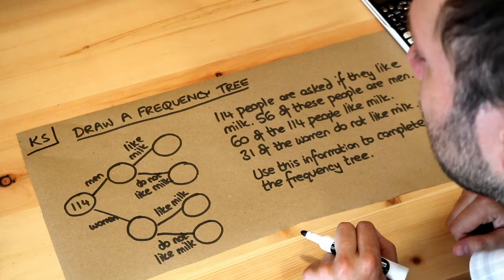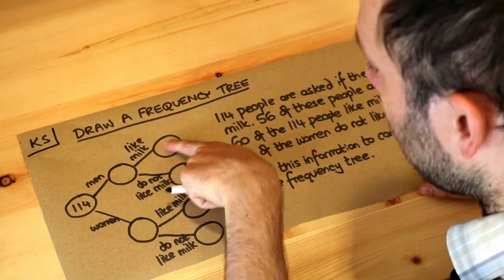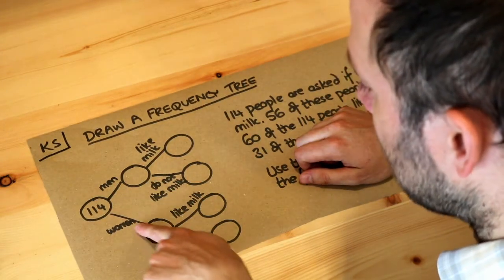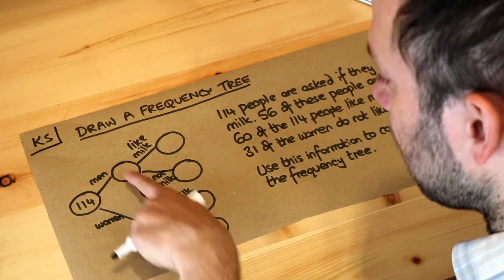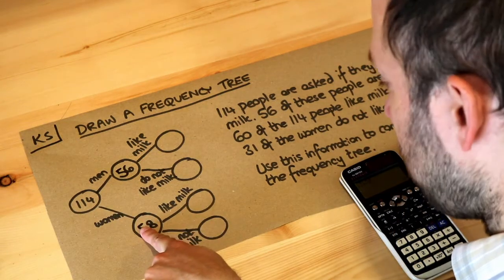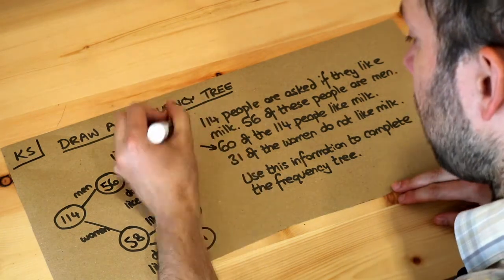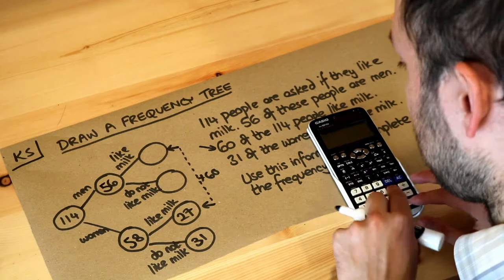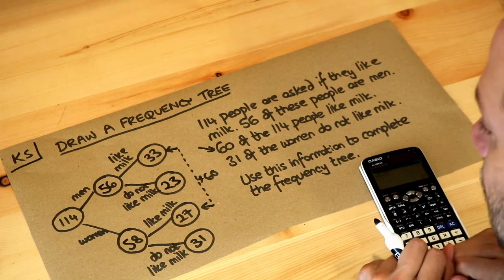Key Skill - Draw a frequency tree.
"Draw a frequency tree."